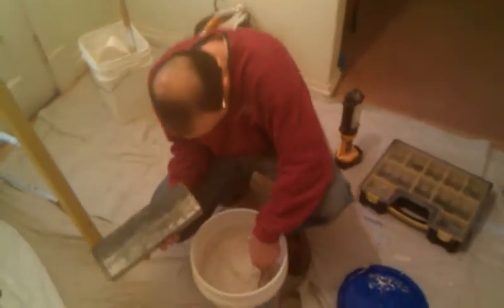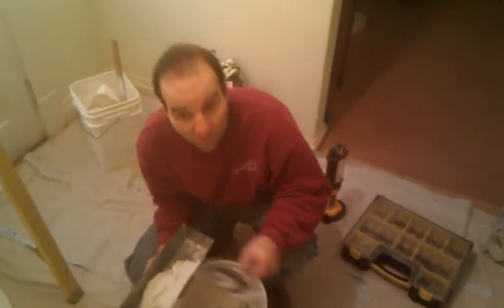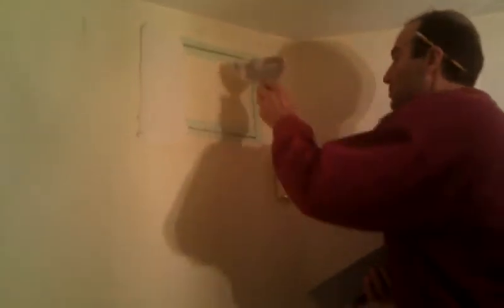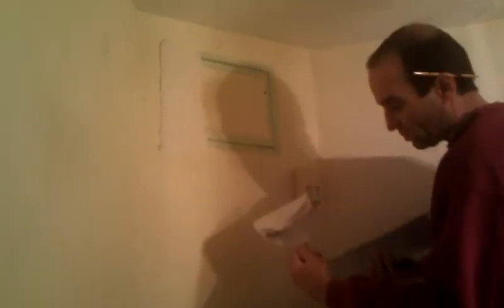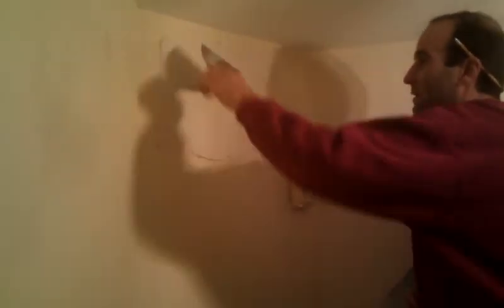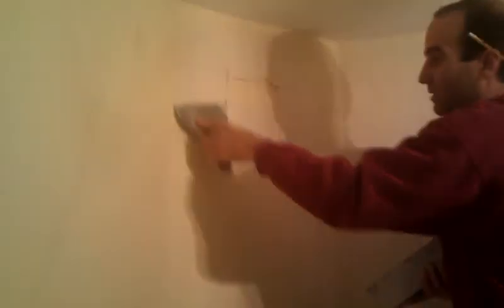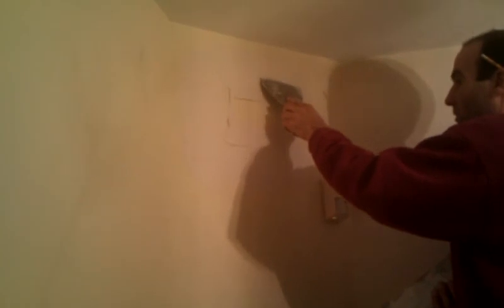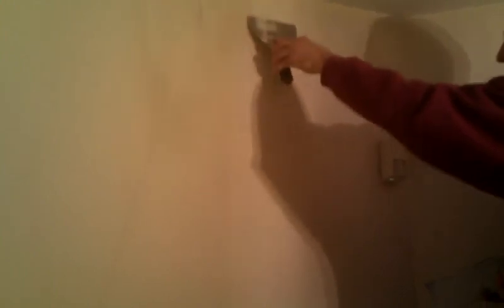Handyman Bruce - How To Patch and Repair Drywall [Part 2 of 4]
Handyman Bruce Petrov of Home Maintenance Solution continues this series of how to patch and repair drywall.

We want to help bring your family home.